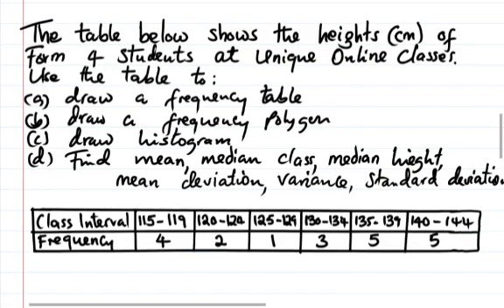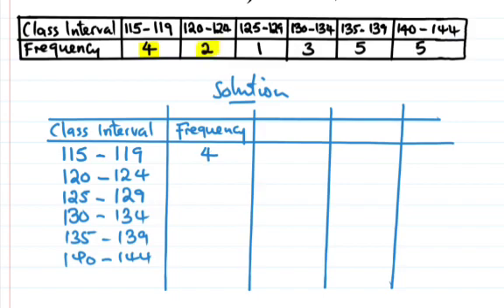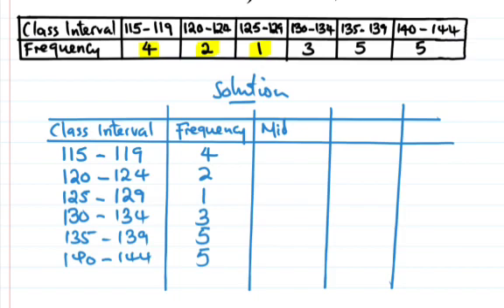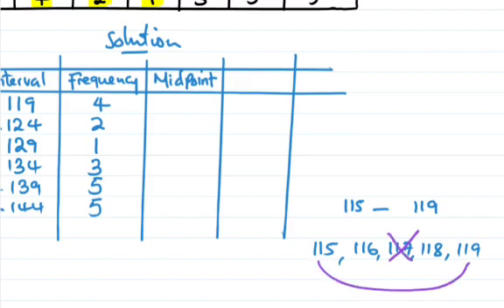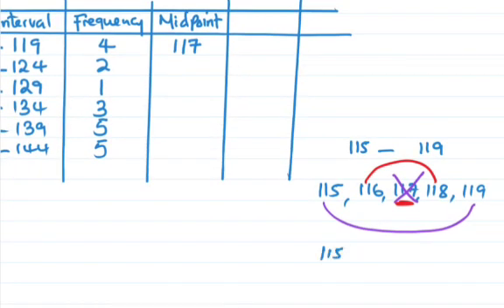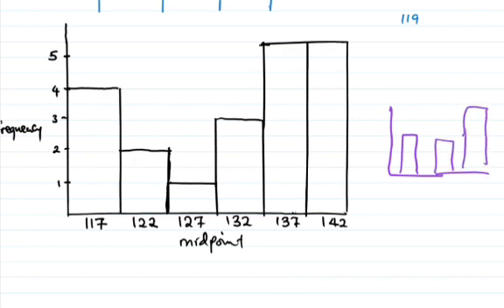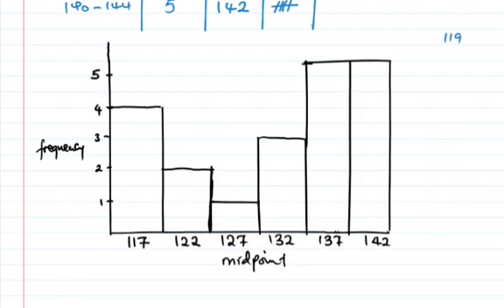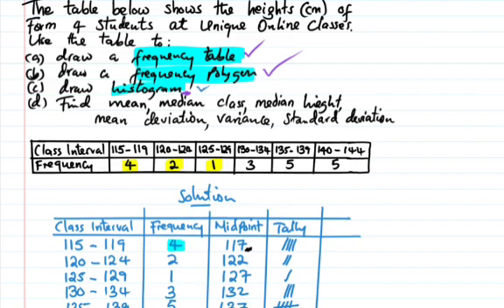Form 3 and 4 Maths - Statistics (how to draw a frequency table, frequency polygon and Histogram)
In this video am demonstrating how to draw frequency table, frequency polygon and Histogram.